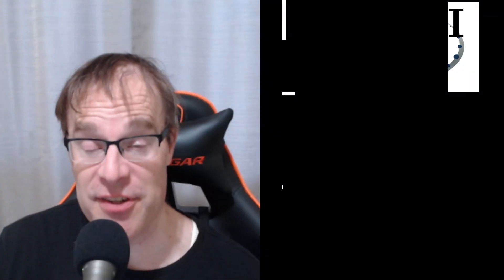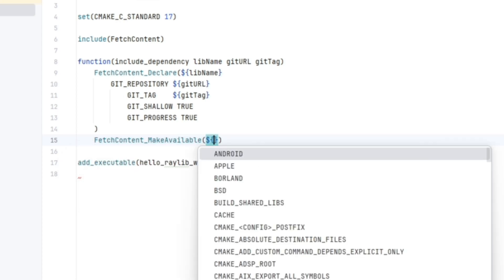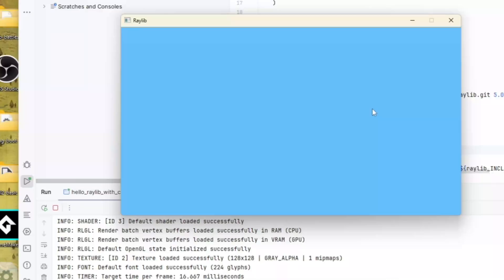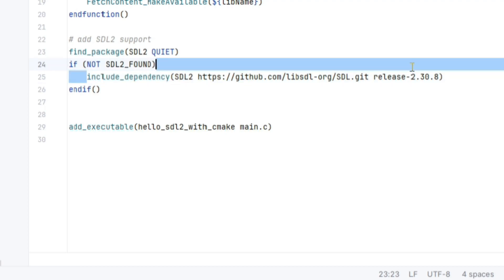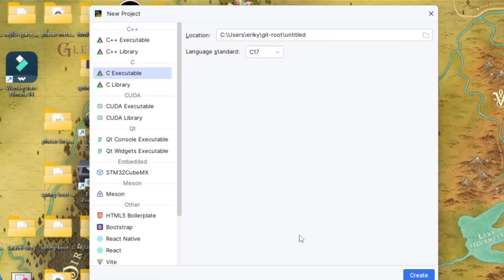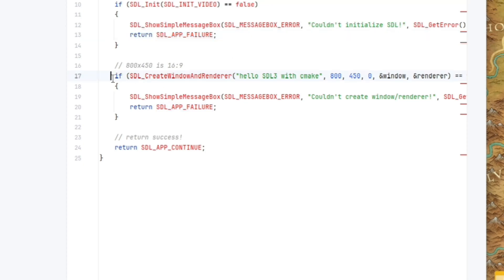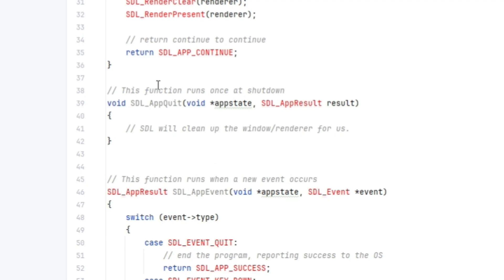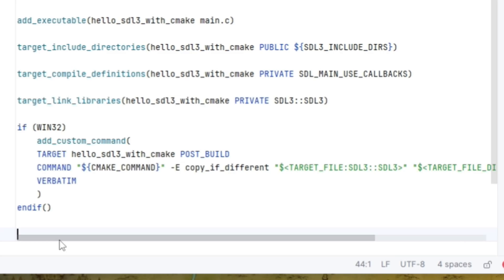HOWTO: Use Clion for Raylib | SDL2 | SDL3 Using CMake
🎮Hello friends! Today we're taking a look at creating 3 different projects in CLion! We're going to cover some (hopefully?) easier ways to use CMake to put together a Raylib, SDL2 or SDL3 project.

I'm putting together some real basic test projects for each library, including the use of the new callback structure of SDL3!

Take a look and be sure to share the video if you find it useful (please!)

📖I'm also going through the Bible over at  @BibleTimeWithWazoo

Chapters:
00:00 - Introduction
00:20 - Raylib and CMake
04:52 - SDL2 and CMake
09:32 - SDL3 and CMake
11:11 - SDL3 SDL_AppInit Callback
12:15 - SDL3 SDL_AppIterate Callback
12:55 - SDL3 SDL_AppQuit Callback
13:30 - SDL3 SDL_AppEvent Callback
16:43 - Wrapping Up